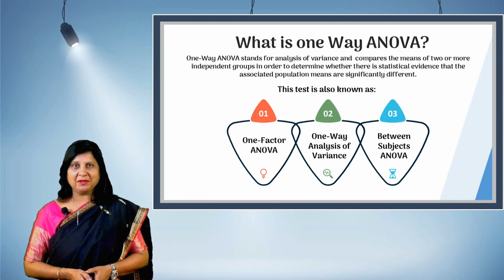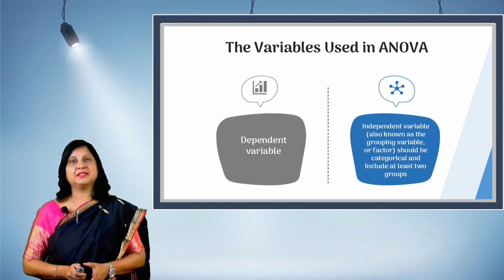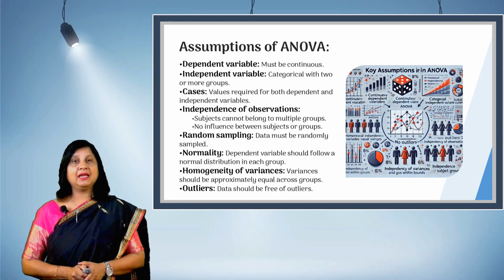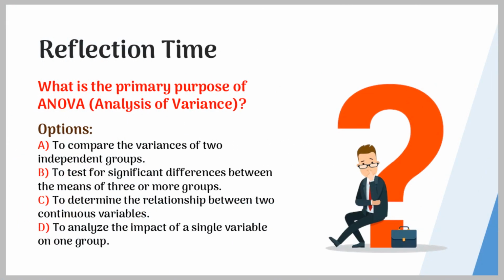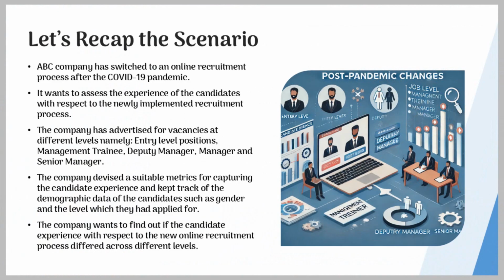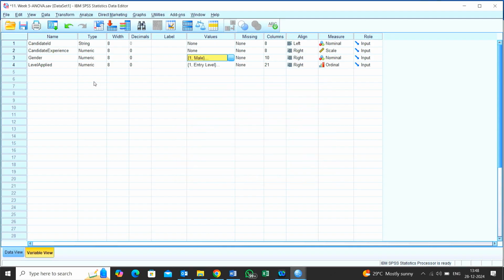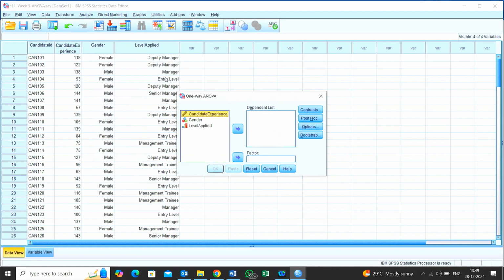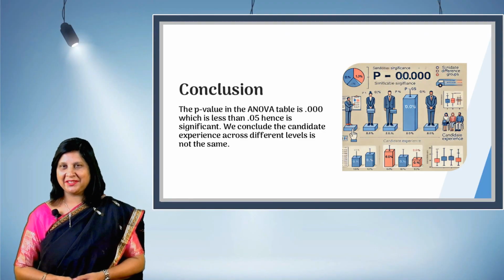One Way ANOVA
This video explores the concept of One-Way ANOVA, a statistical test used to compare means across different groups. It explains the assumptions, variables, and hypotheses involved in conducting the test. The video also demonstrates how to interpret the results of a One-Way ANOVA, focusing on the p-value and its significance in determining overall significance. A practical example is used to illustrate the application of One-Way ANOVA in a real-world scenario. The video concludes by summarizing the key takeaways and emphasizing the importance of One-Way ANOVA in making informed decisions based on data analysis